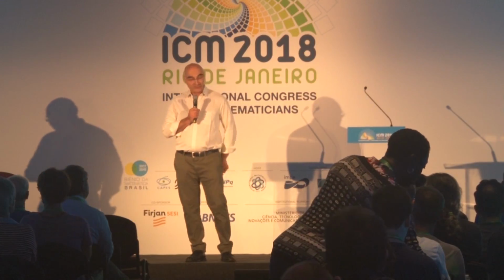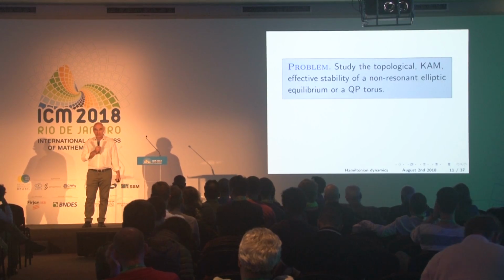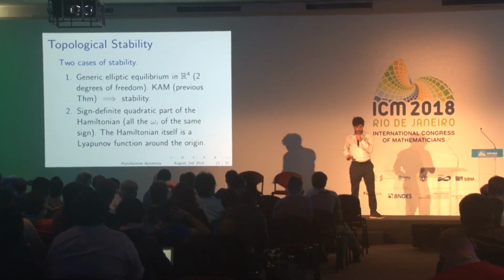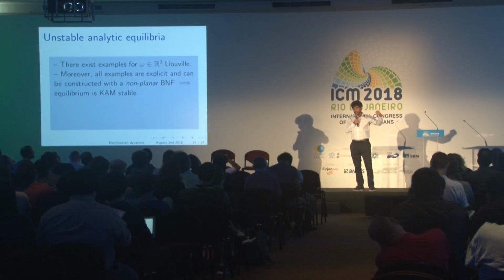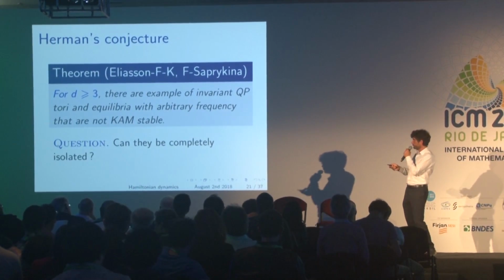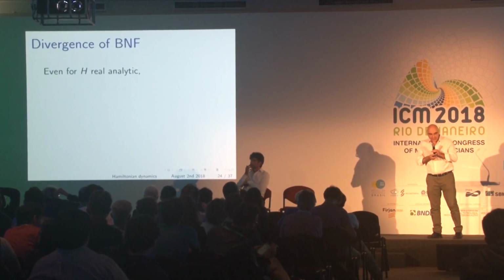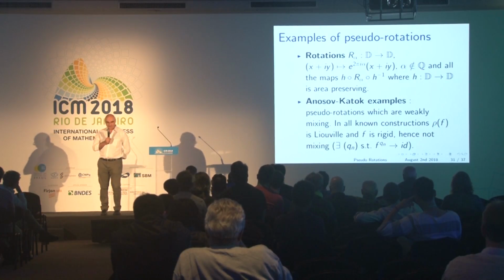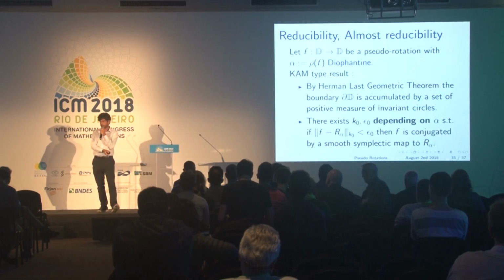Some questions around quasi-periodic dynamics – Bassam Fayad & Raphaël Krikorian – ICM2018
Dynamical Systems and Ordinary Differential Equations
Invited Lecture 9.2
Some questions around quasi-periodic dynamics
Bassam Fayad & Raphaël Krikorian

Abstract: We propose in these notes a list of some old and new questions related to quasi-periodic dynamics. A main aspect of quasi-periodic dynamics is the crucial influence of arithmetics on the dynamical features, with a strong duality in general between Diophantine and Liouville behavior. We will discuss rigidity and stability in Diophantine dynamics as well as their absence in Liouville ones. Beyond this classical dichotomy between the Diophantine and the Liouville worlds, we discuss some unified approaches and some phenomena that are valid in both worlds. Our focus is mainly on low dimensional dynamics such as circle diffeomorphisms, disc dynamics, quasi-periodic cocycles, or surface flows, as well as finite dimensional Hamiltonian systems.
 In an opposite direction, the study of the dynamical properties of some diagonal and unipotent actions on the space of lattices can be applied to arithmetics, namely to the theory of Diophantine approximations. We will mention in the last section some problems related to that topic.
 The field of quasi-periodic dynamics is very extensive and has a wide range of interactions with other mathematical domains. The list of questions we propose is naturally far from exhaustive and our choice was often motivated by our research involvements.